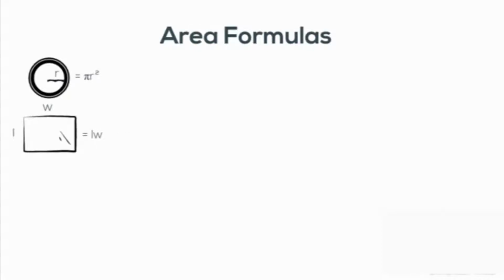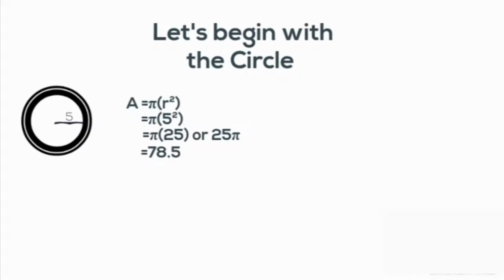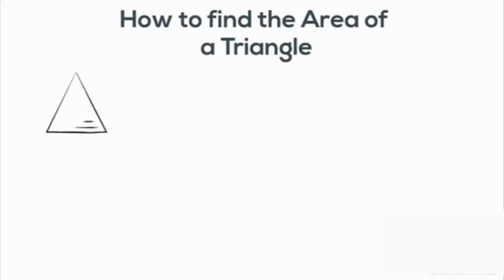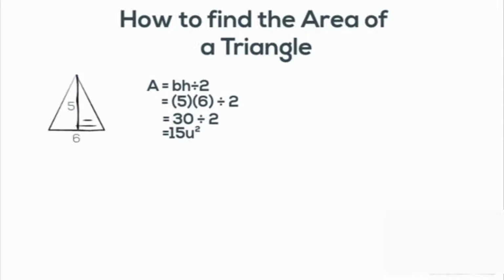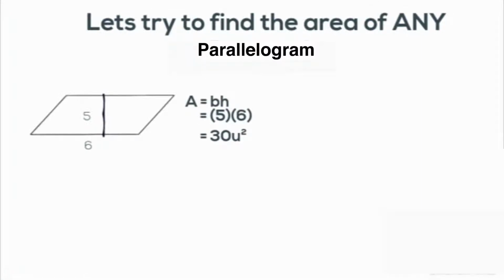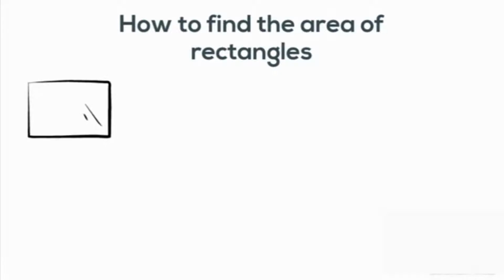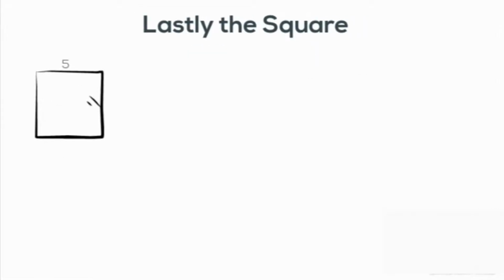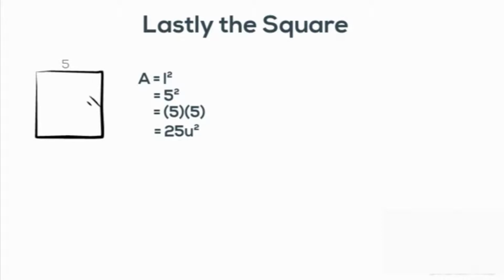How to Find the Area of Shapes (Square, Rectangle, Parallelogram, Triangle, Circle)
Hey guys!

Hope you enjoyed the video, please leave a like as this was my first video and also because of the amount of effort I put into this video!

Thanks!